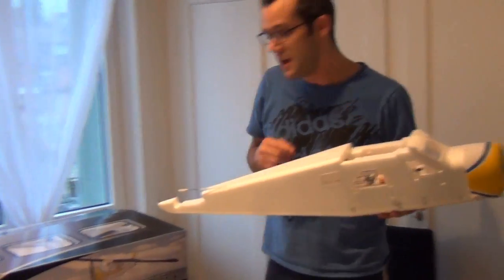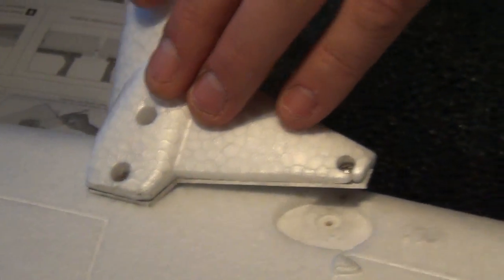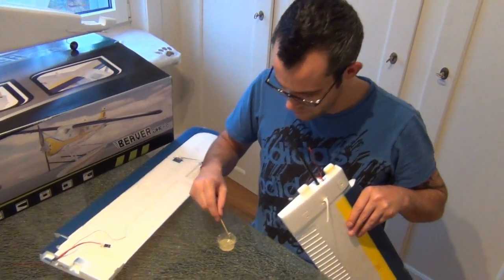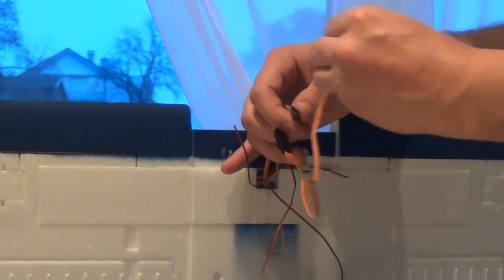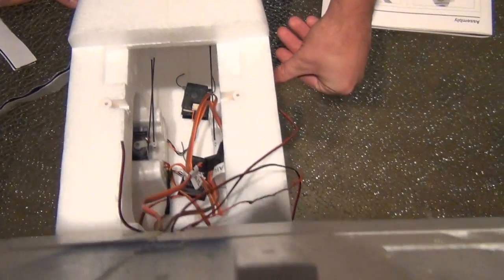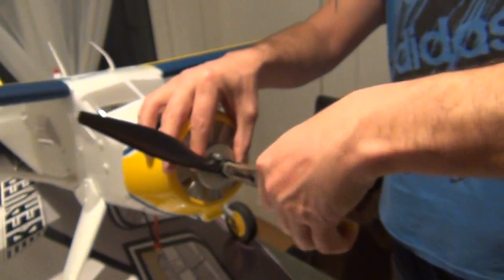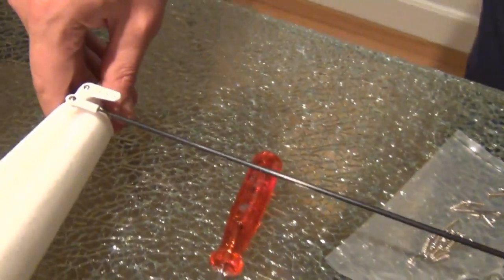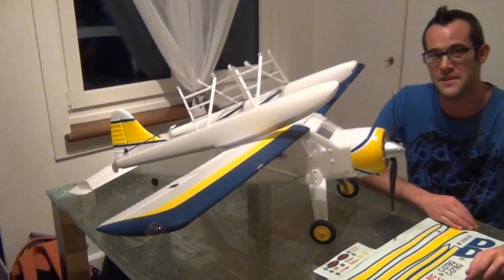Rc Beaver DHC-2 by Dynam- Flyfreak Aufbau Movie inkl. Aufbau der Floats/Movie building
Rc Pilots around the World Movie-Team by Flyfreak (MinderThomas on Facebook)
or my  RC Sites on Facebook